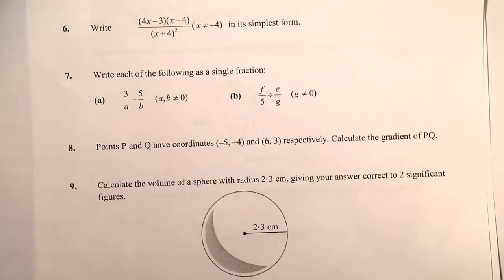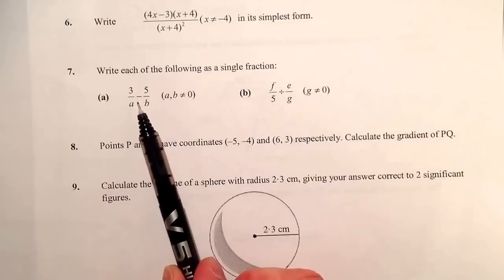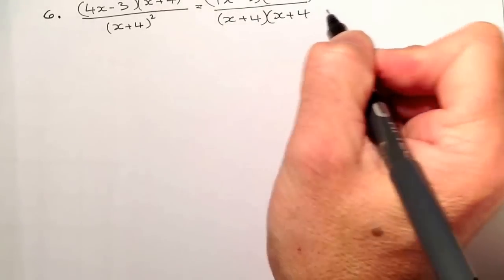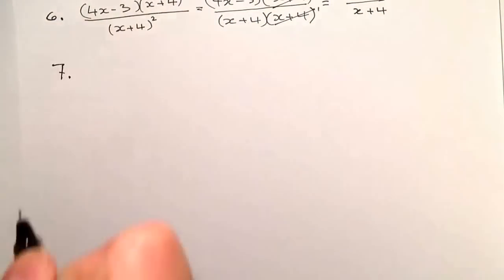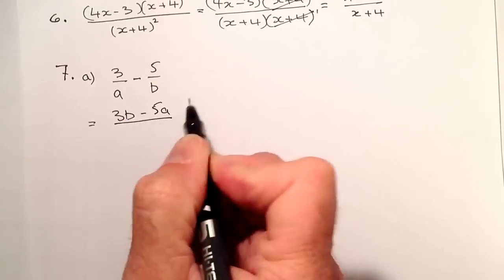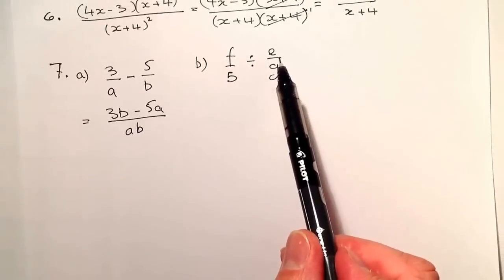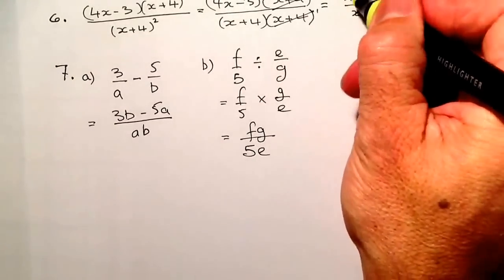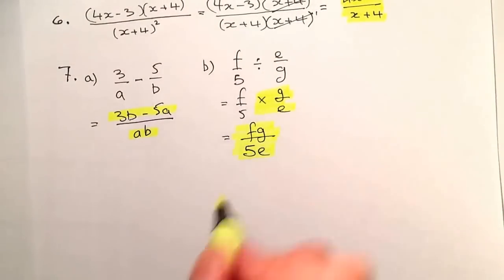Algebraic Fractions National 5 NAB Unit 1 Outcome 1.3 Practice 1 Maths